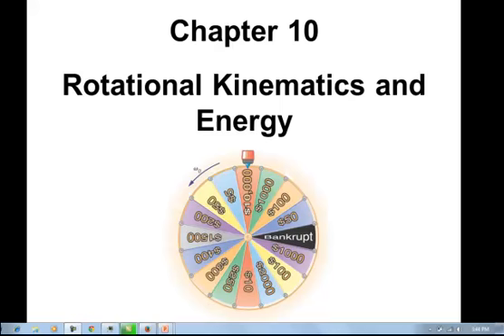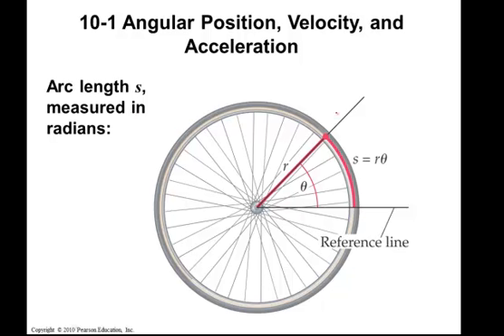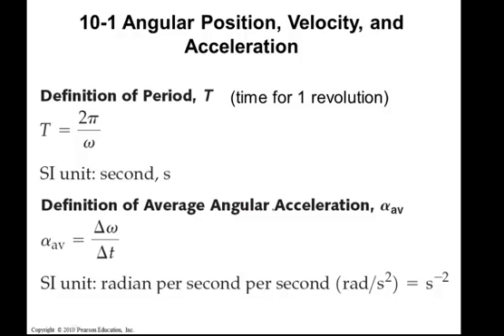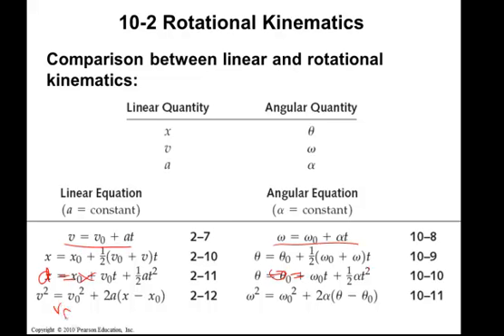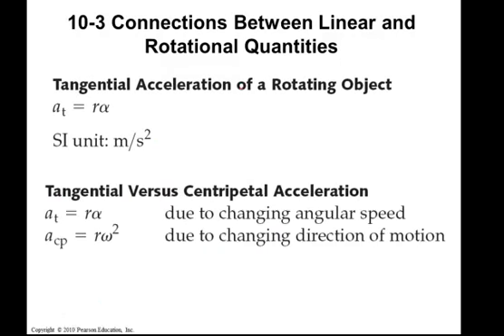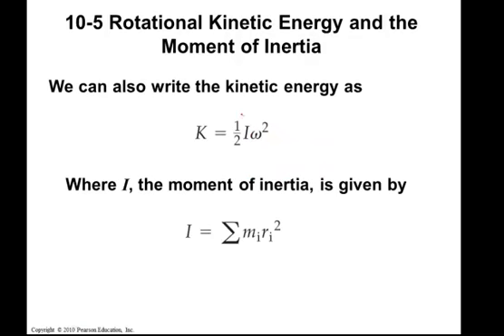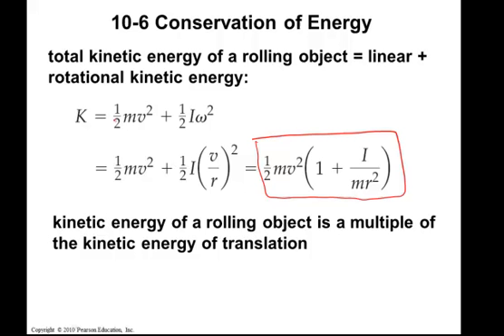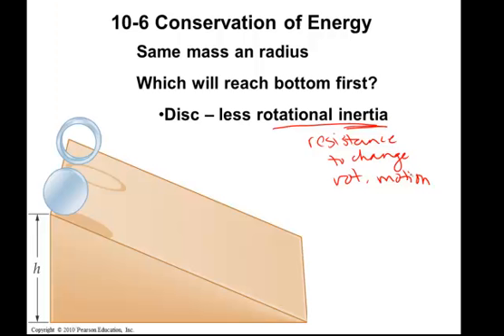Chapter 10 PHY 160